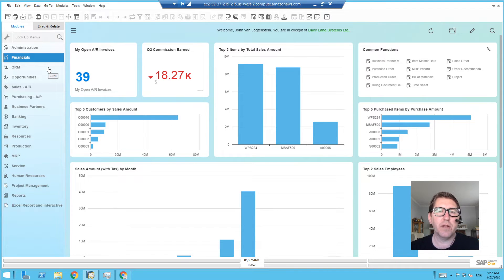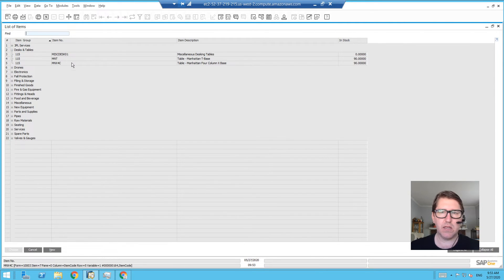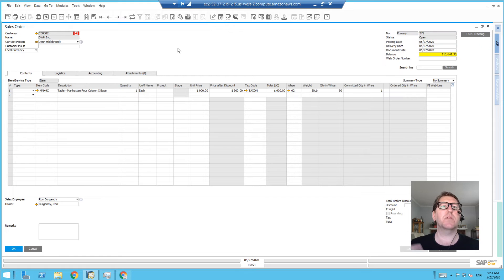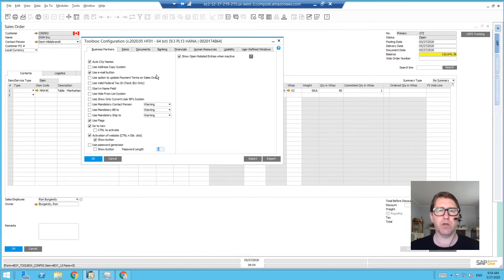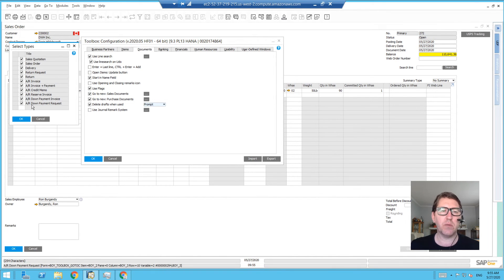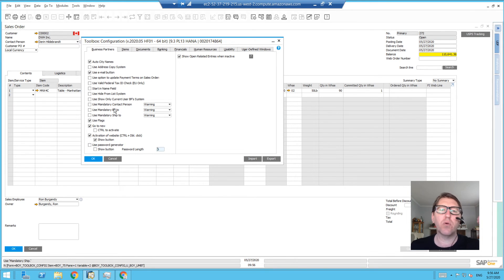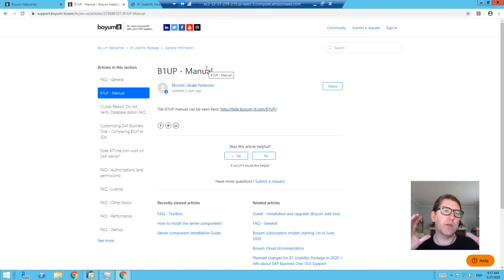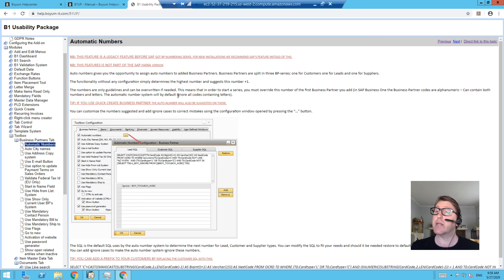B1UP Toolbox | Adjust SAP Business One System Functions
Boyum's B1UP Toolbox allows you to tweak the way your SAP Business One system functions. This video reviews the pre-configured features that you can easily turn on or off.

We'll show you how to see new documents after they've been added, instead of searching for them after you hit save. We'll also show you how to access the Toolbox in SAP Business One and find additional training.

(click on Modules - Toolbox)